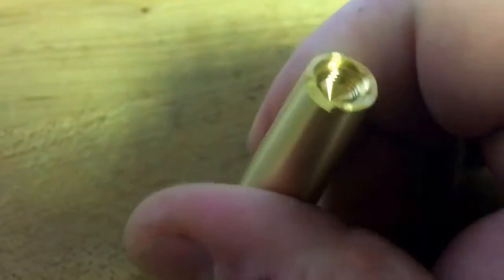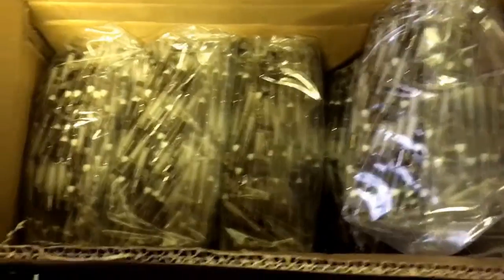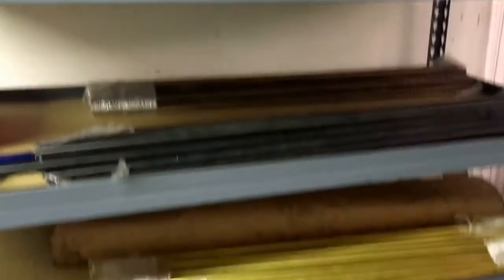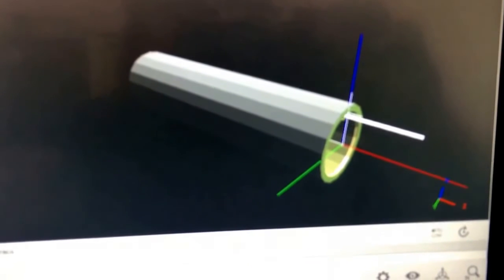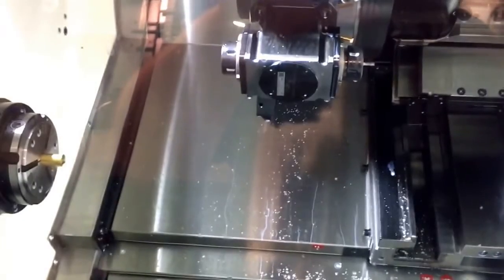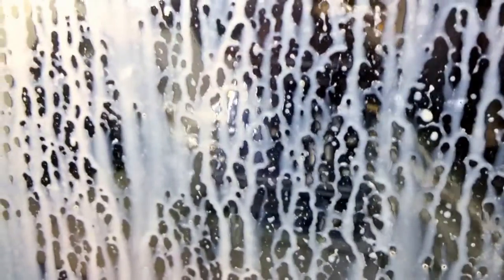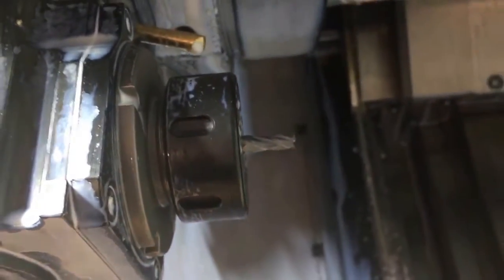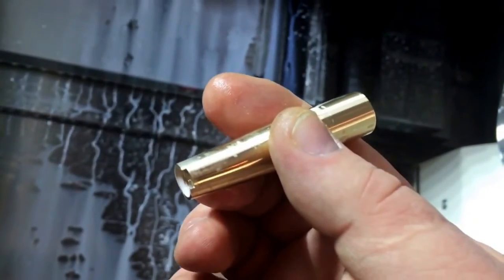Gist fountain pen update and making the first caps on the DMG Mori NLX1500SY